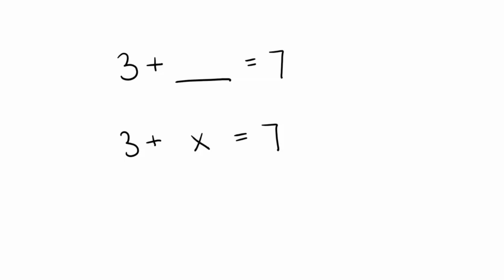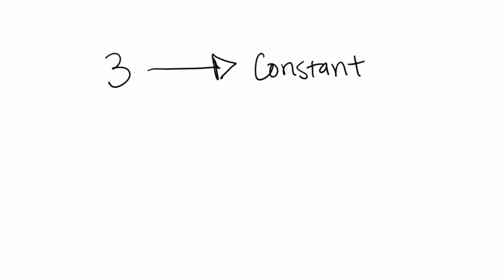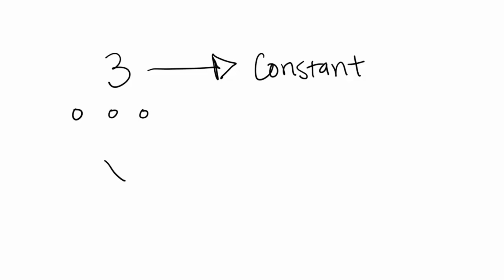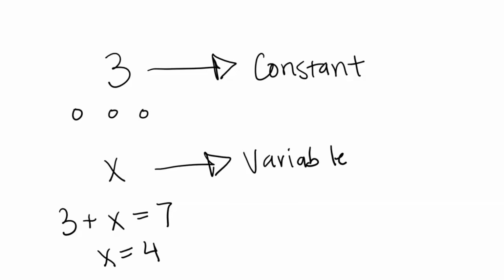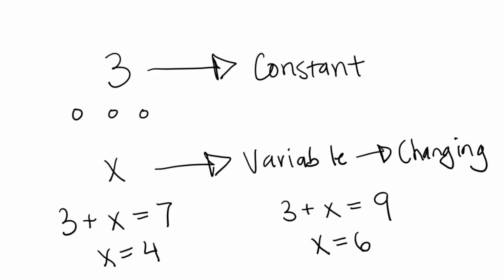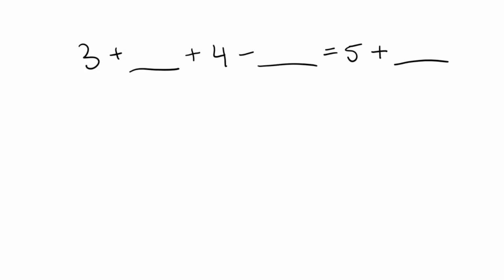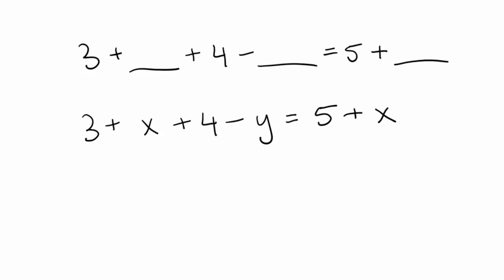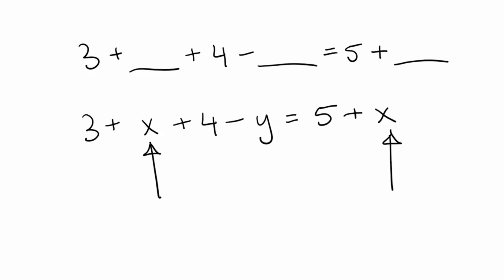What is a Variable?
This video is a brief introduction to variables--what they are, why we use them, and what makes them useful.

Welcome!  I'm Mrs. N.  :)  I used to be a high school math teacher and now I'm making math videos to help simplify math concepts for students.  Thanks for visiting my channel!  :)